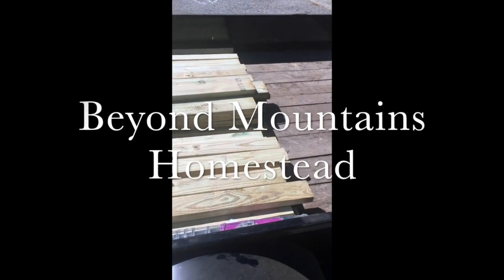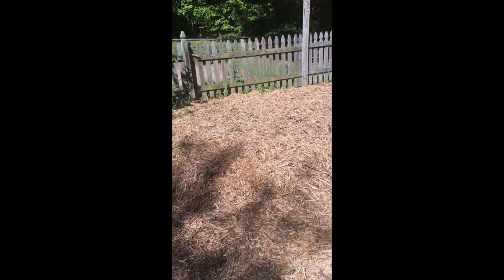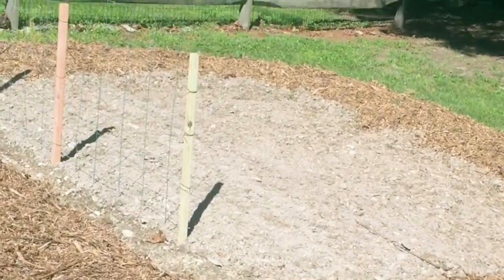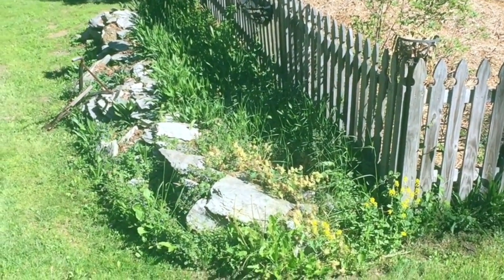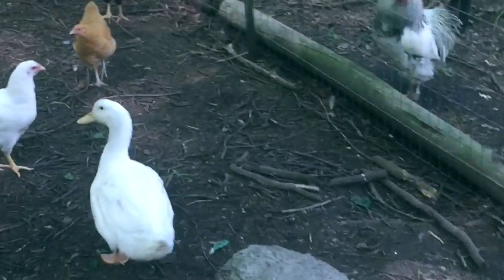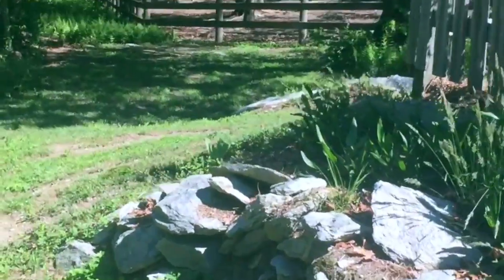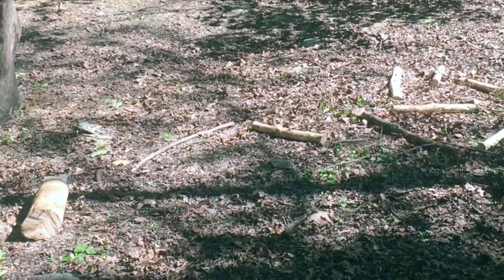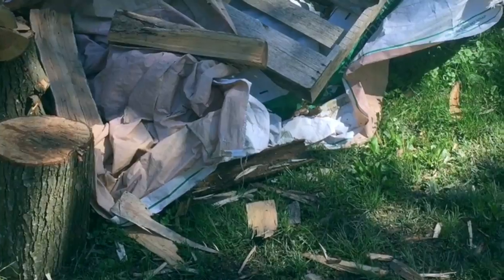BMH Garden Update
A walk around the gardens and barns of BMH